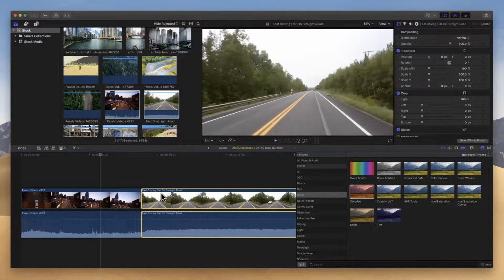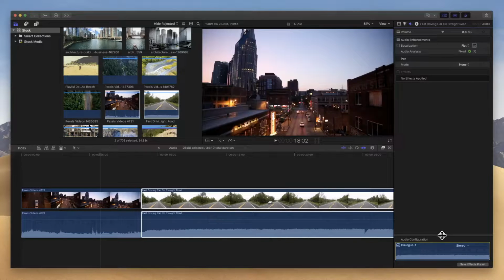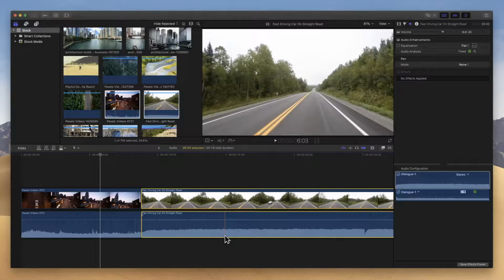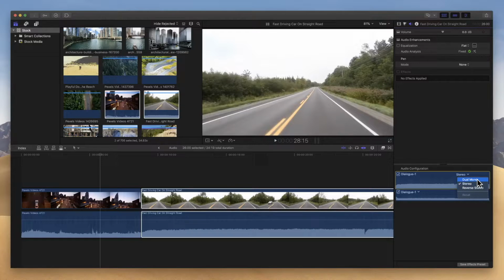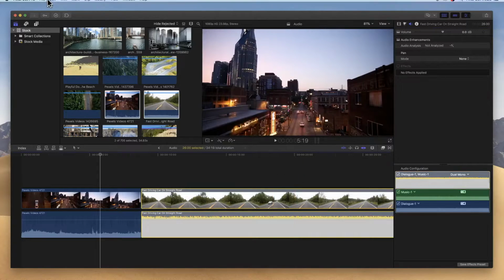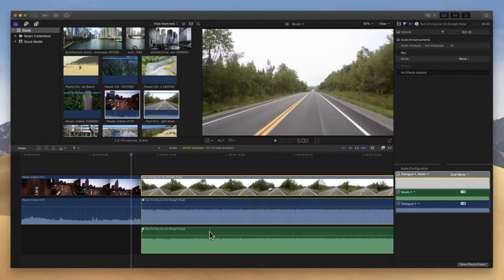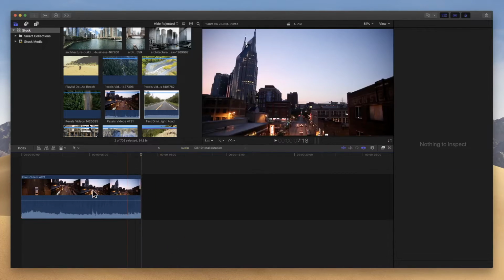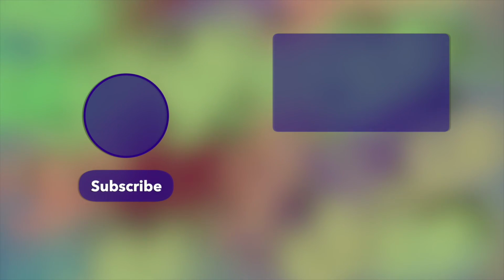Final Cut Pro Help Live Snippet | Separating Audio Channels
How to separate audio channels.

0:00 • Viewing Audio Channels
1:35 • Audio Inspector
2:10 • Separate Stereo into Dual Mono
4:10 • Clip Menu - Expand Audio Components